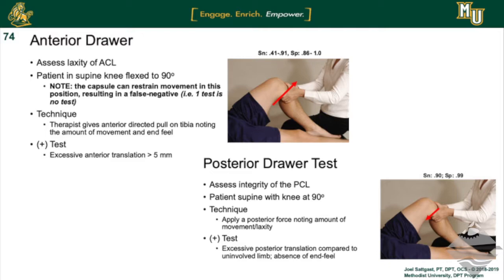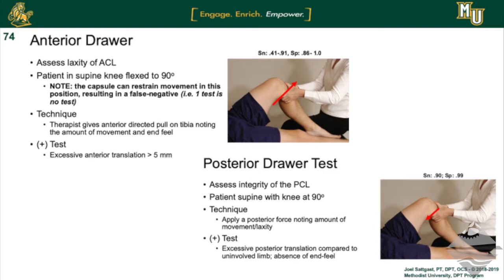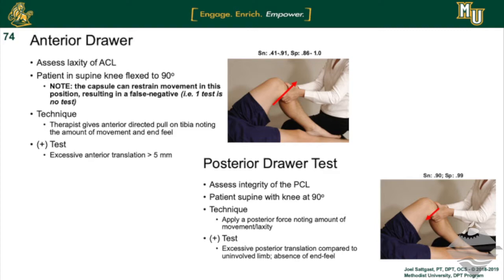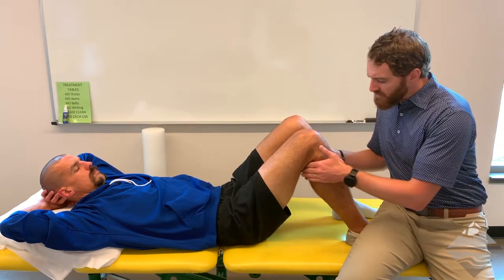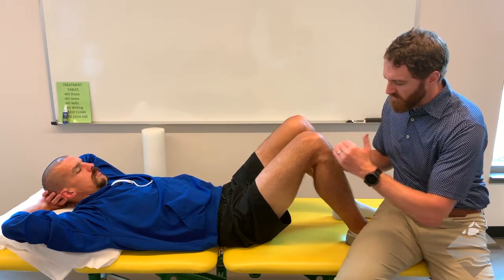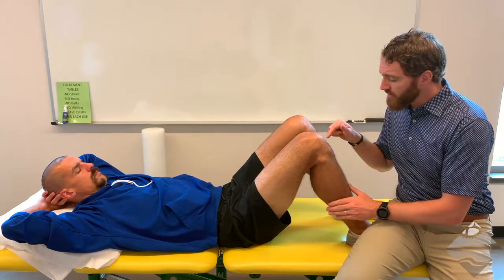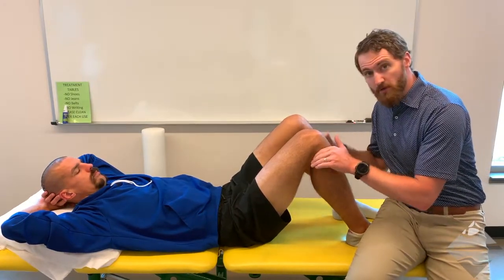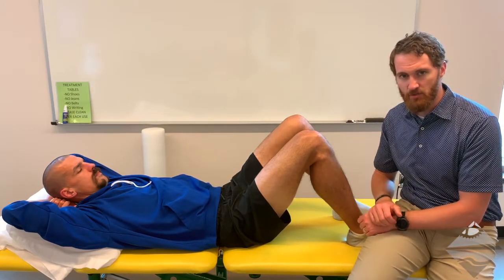Knee: Anterior | Posterior Drawer Test